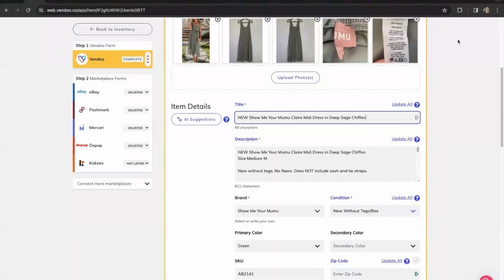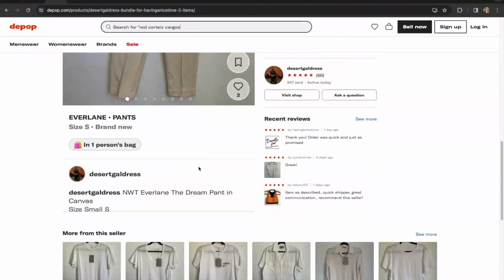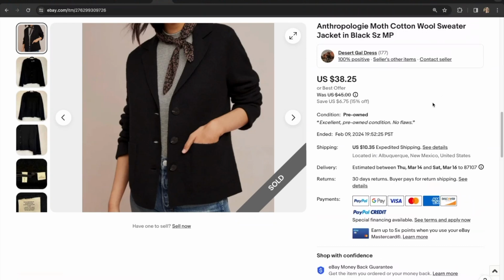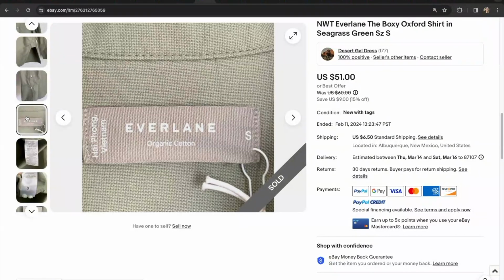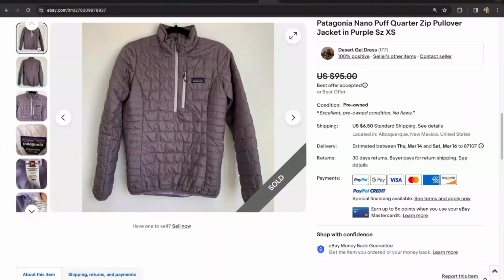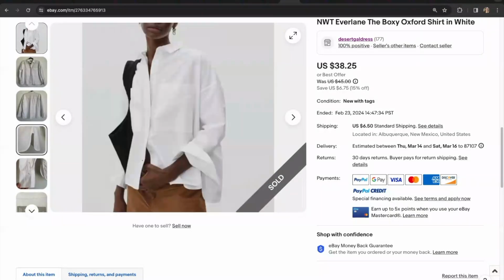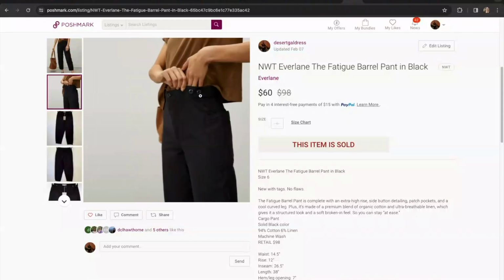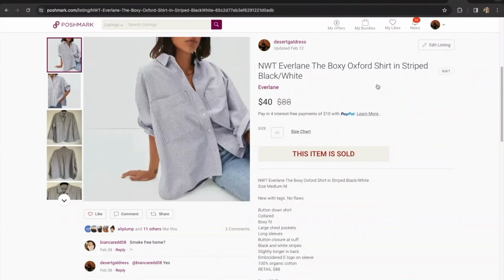20 Items that Sold for $40+ - What Sold on Curtsy, Depop, eBay, Poshmark, and Mercari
Here are 20 items that sold for $40 or more on Curtsy, Depop, eBay, Poshmark, and Mercari. These items were purchased to sell online for a profit. See the items that sold quickly so you can spot trendy, fast-selling styles. Tune in to see what is selling NOW. Your support truly means the world to me.

eBay Store